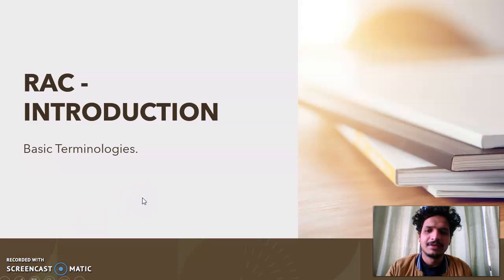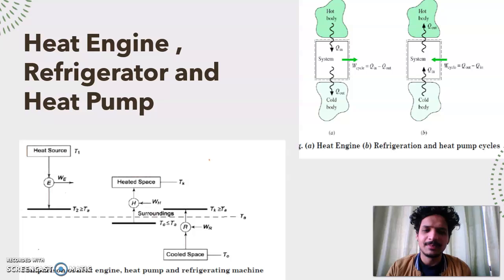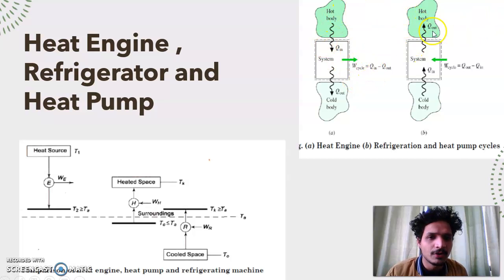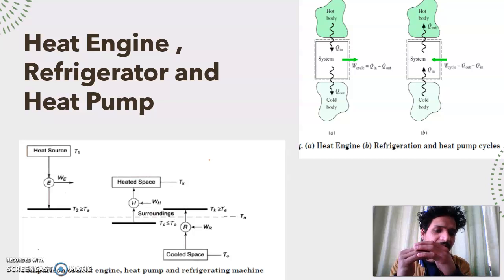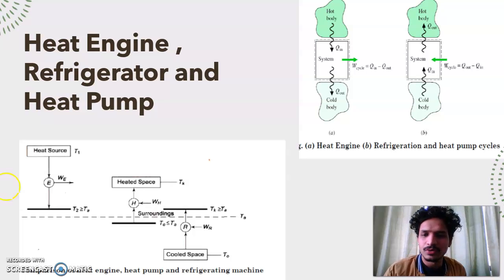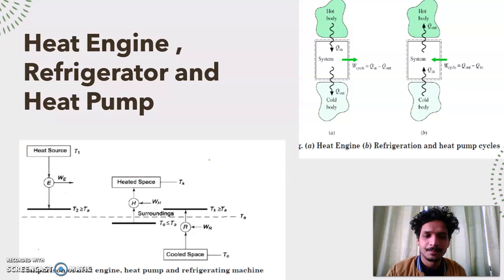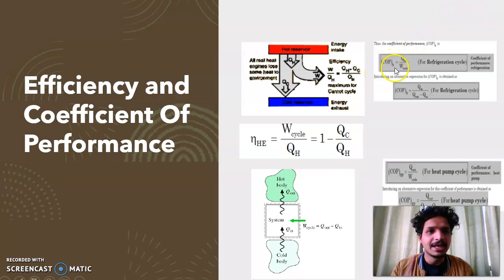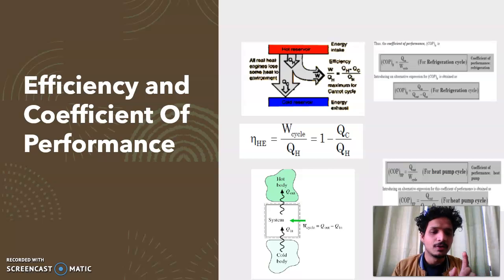RAC Lecture 1- Introduction to refrigeration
COP Numericals, Refrigerator and Heat Pump Numerical
Coefficient Of Performance
Coefficient Of Performance of Refrigerator
Coefficient Of Performance of Heat Pump